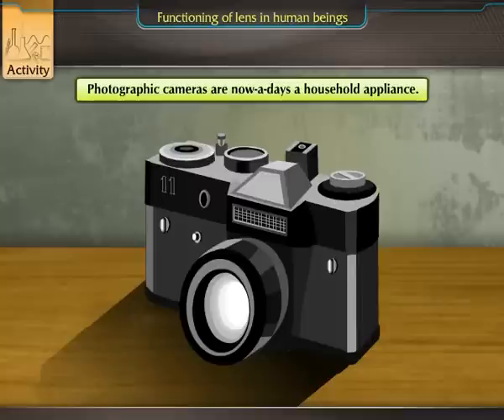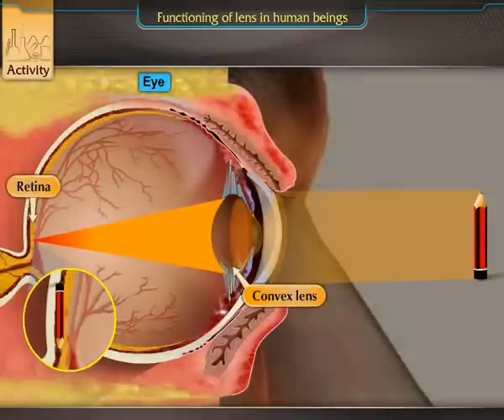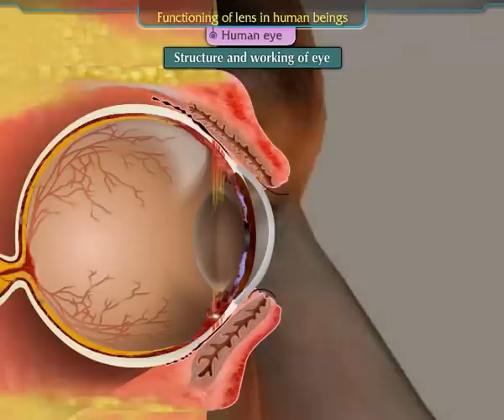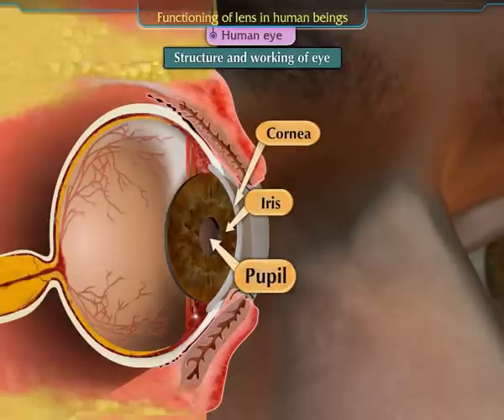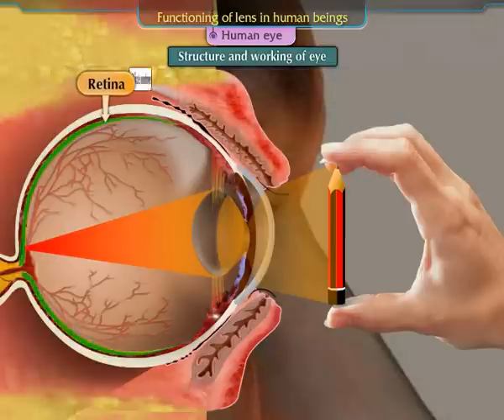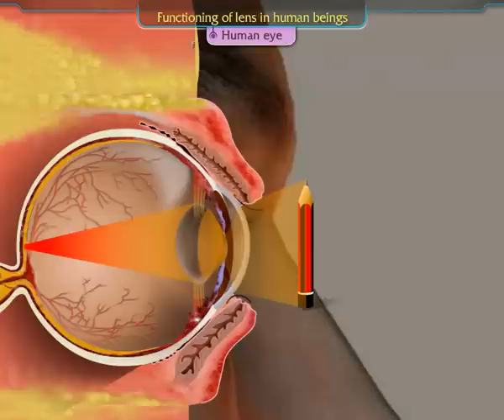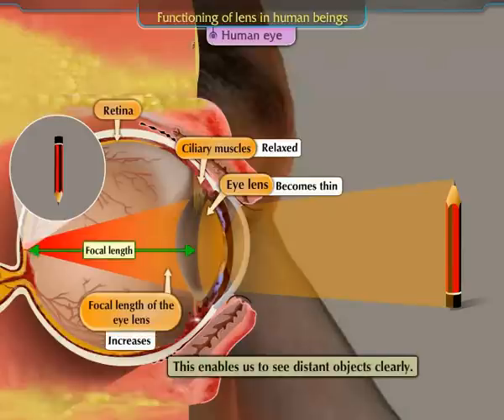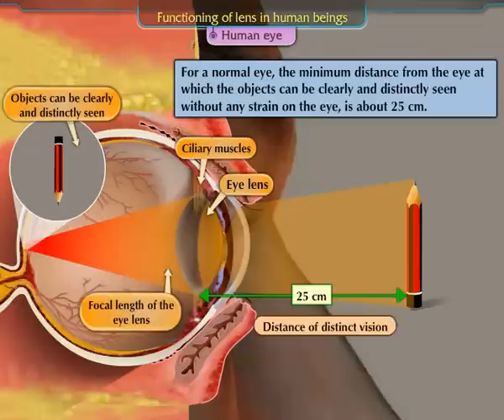Standard 10 - Physics - Chapter 6